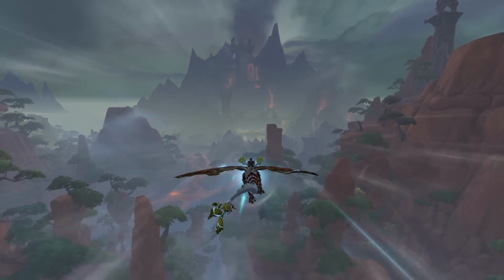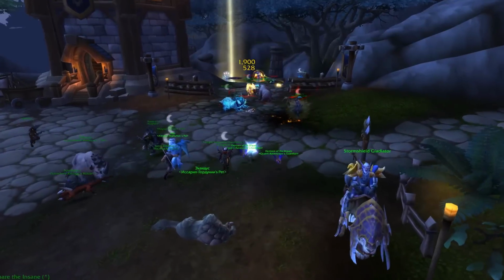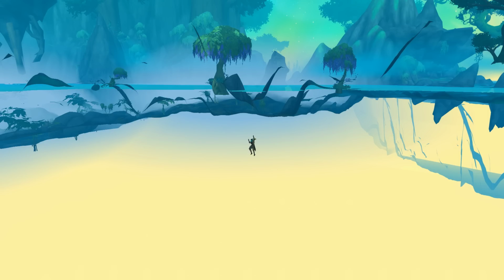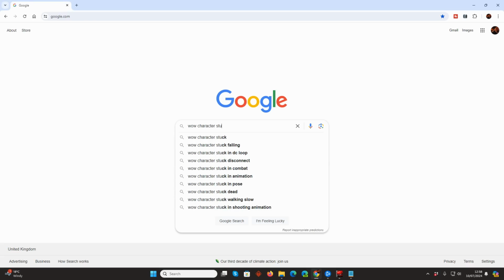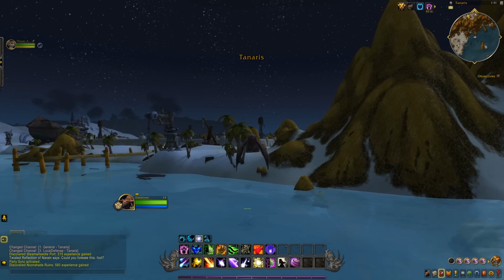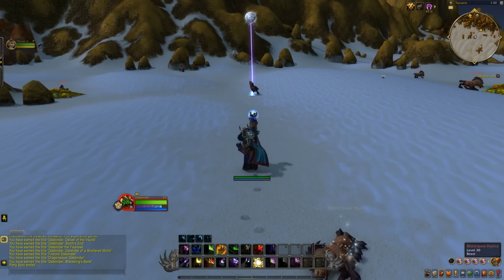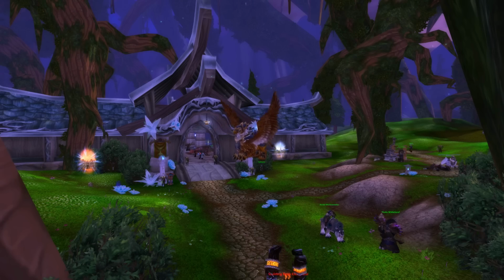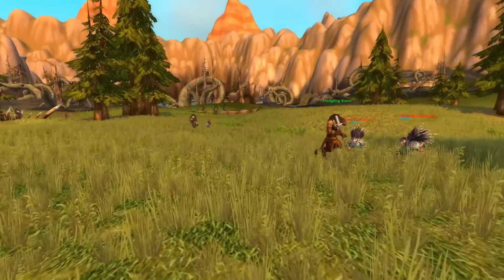WoW Top 10 Bugs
- my twitter where I post hints about secret stuff.

The top 10 wow bugs with fixes (where they exist) and workarounds. Please contribute any bugs or fixes you may be experiencing in the comments below.